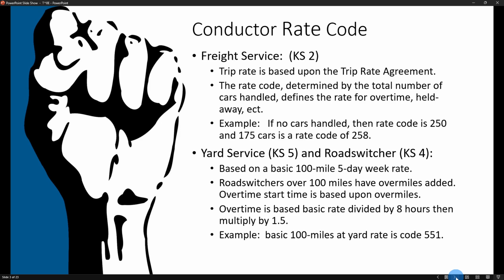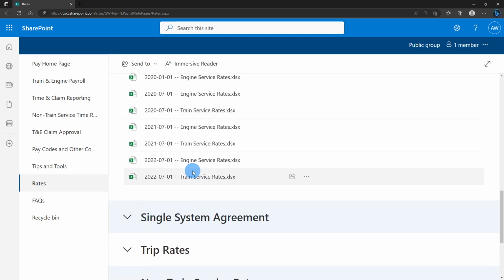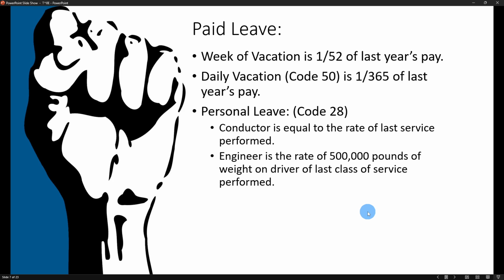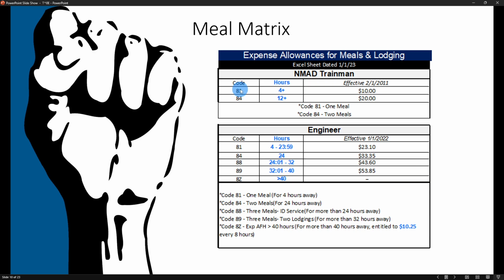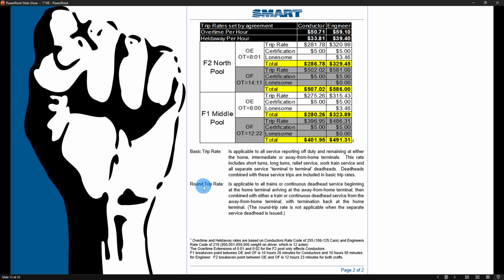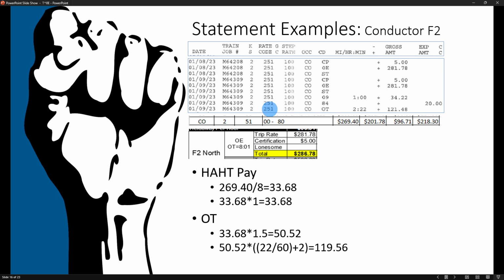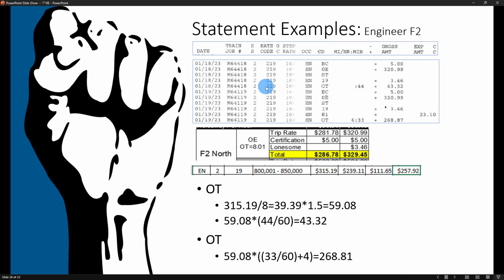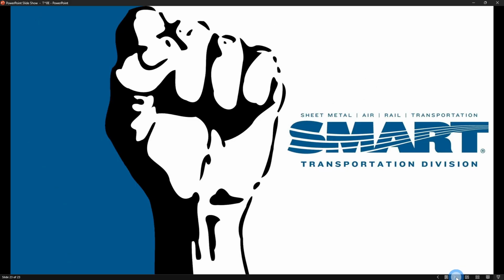T&E Earning Statements